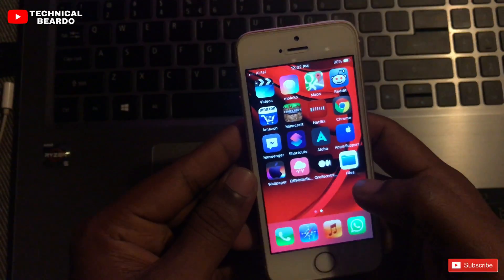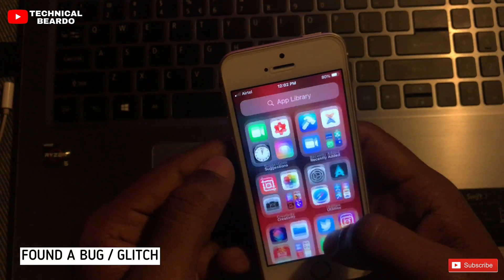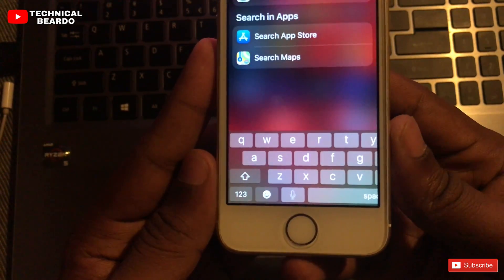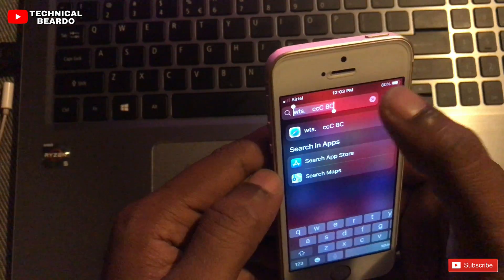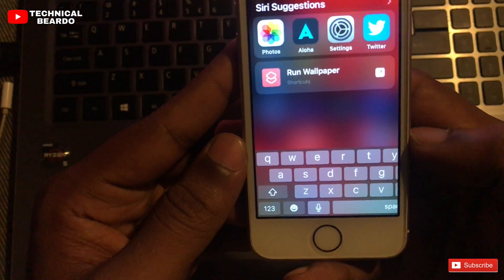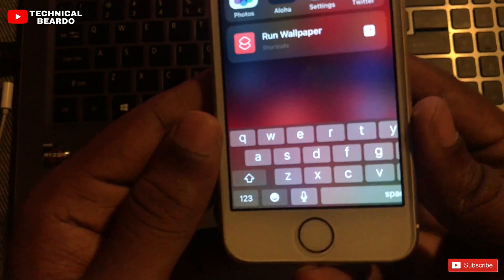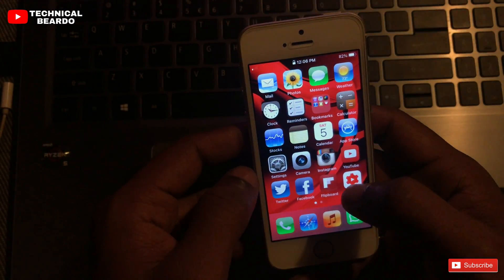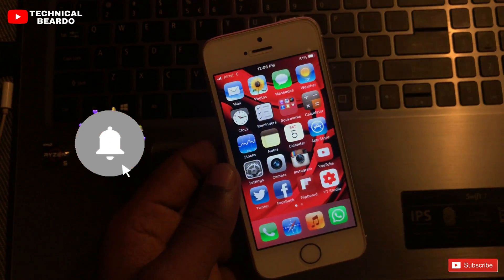How to FIX HALF KEYBOARD MISSING / NOT SHOWING on iPhone I iOS 14.3 Beta 3 BUGS, iPhone Keyboard Bug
About Video:
After installing iOS 14.3 Beta 3 there have been few issues with the device. One of them is half keyboard is missing on Homescreen Siri search or Siri Suggestions options.
Keyboard bug in iPhone Homescreen search tab which is Siri Suggestions or Homescreen Siri Search. The half keyboard is not showing on iPhone after installing iOS 14.3  Beta 3 update on my iPhone.

Half keyboard missing or not displayed on-screen while using it on Homescreen. Watch the complete video for how to fix keyboard issues or half keyboard displaying issue on iPhone after iOS 14.3 Beta update.

Music used in this video:
Fing Beats
*GRIM* Japanese Type PARTY BEAT | CLUB BANGER | FING Beats 2020